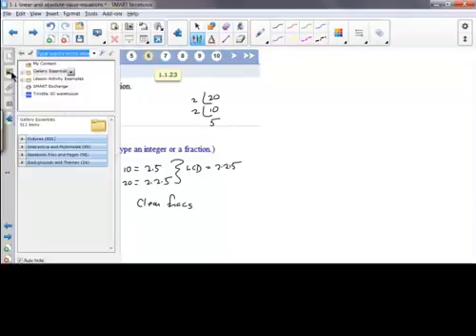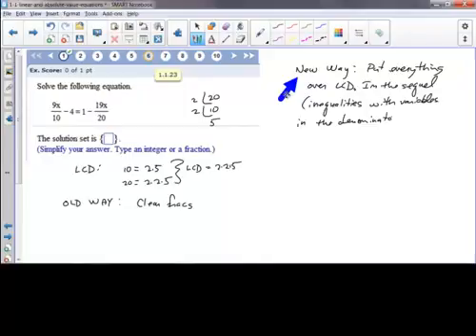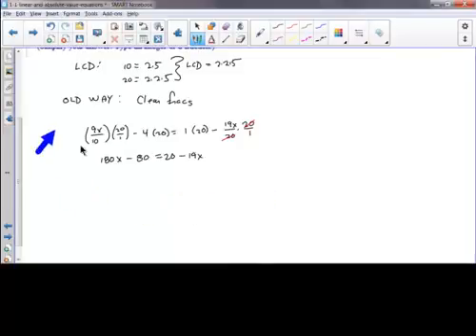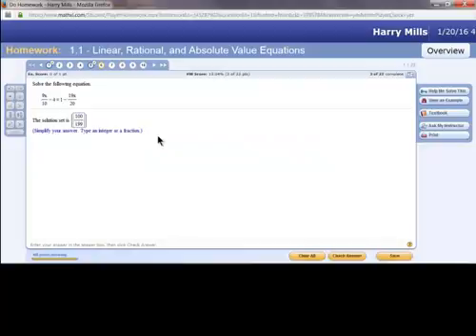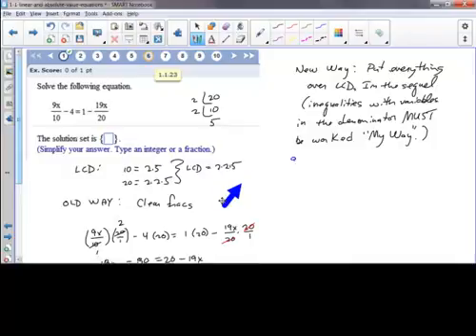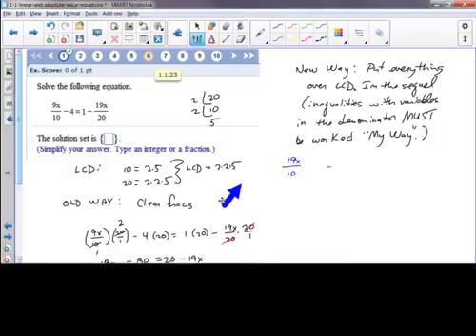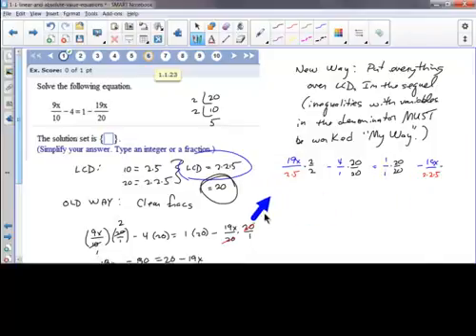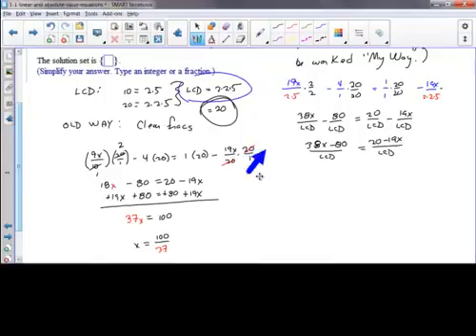06 must see fraction handling tech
Solve Linear Equation with Fractions - A More General Method, for the Sequel